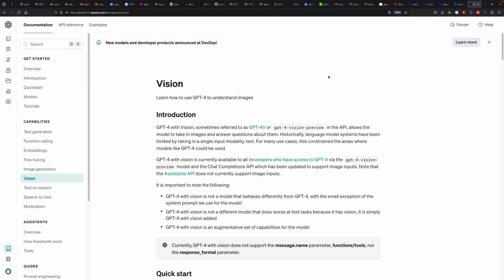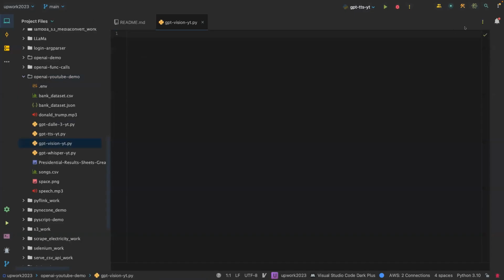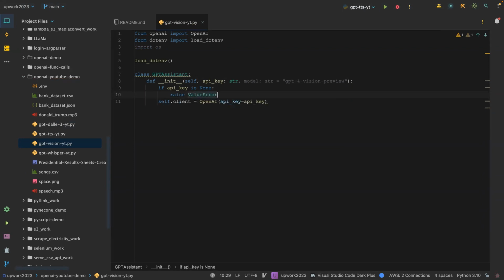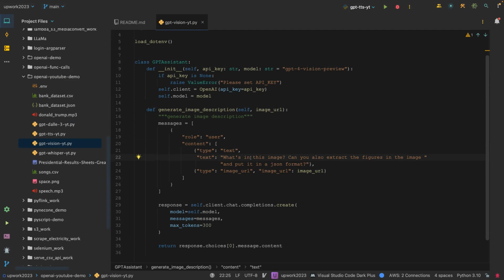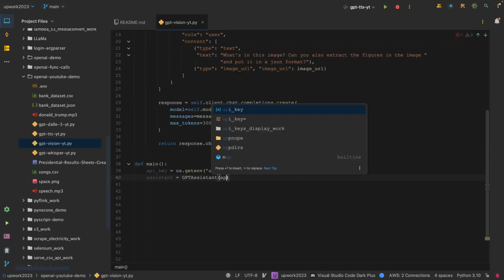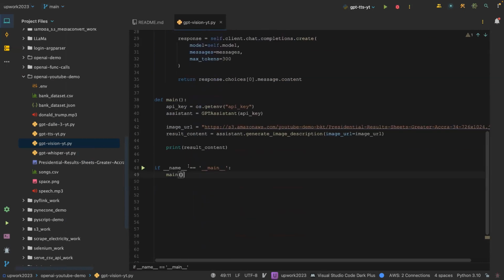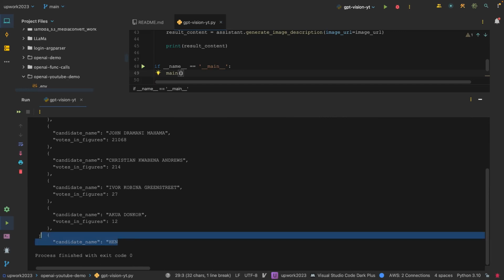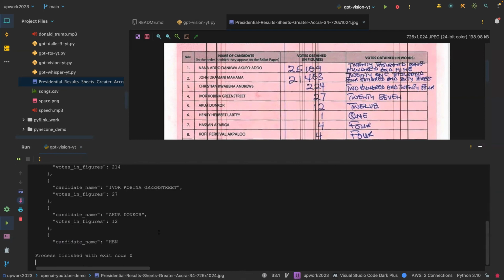OPENAI GPT-4-VISION (GPT-4V) Understanding TUTORIALS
gpt-4v

Vision

Learn how to use GPT-4 to understand images
Introduction

GPT-4 with Vision, sometimes referred to as GPT-4V or gpt-4-vision-preview in the API, allows the model to take in images and answer questions about them. Historically, language model systems have been limited by taking in a single input modality, text. For many use cases, this constrained the areas where models like GPT-4 could be used.

GPT-4 with vision is currently available to all developers who have access to GPT-4 via the gpt-4-vision-preview model and the Chat Completions API which has been updated to support image inputs. Note that the Assistants API does not currently support image inputs.

It is important to note the following:

    GPT-4 with vision is not a model that behaves differently from GPT-4, with the small exception of the system prompt we use for the model
    GPT-4 with vision is not a different model that does worse at text tasks because it has vision, it is simply GPT-4 with vision added
    GPT-4 with vision is an augmentative set of capabilities for the model